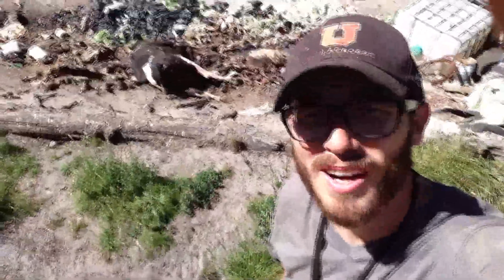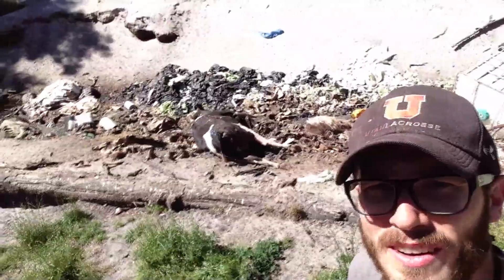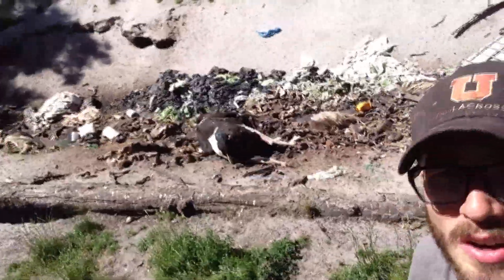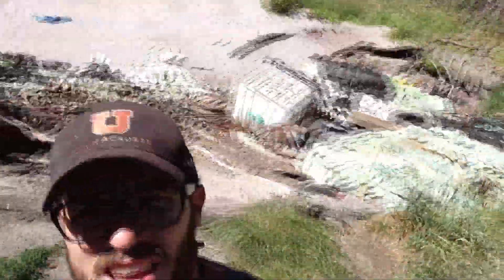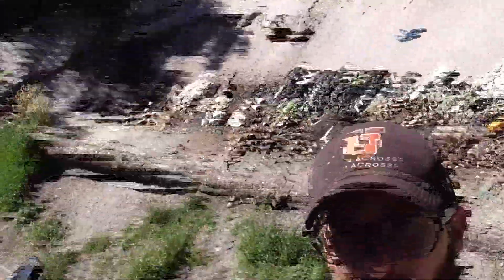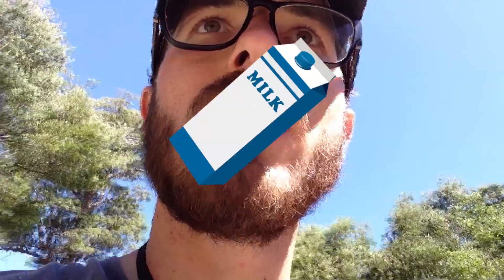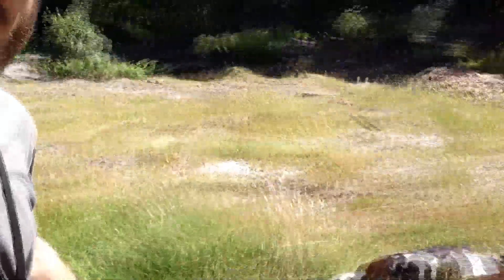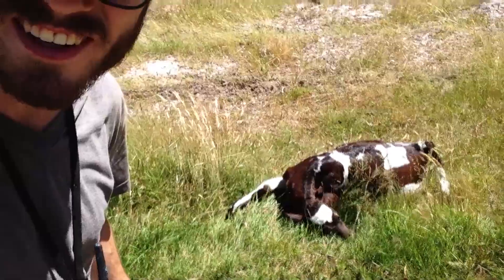Dead Hole: 1 Day in Tasmania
I spent 6 weeks working on a dairy farm in Tasmania over Christmas break. This is just a glimpse of one day.